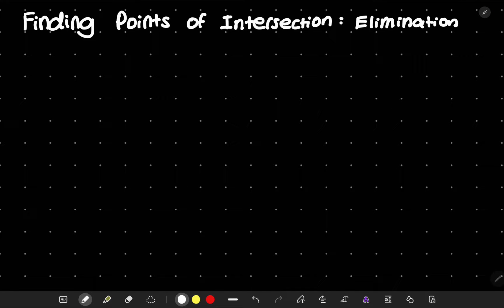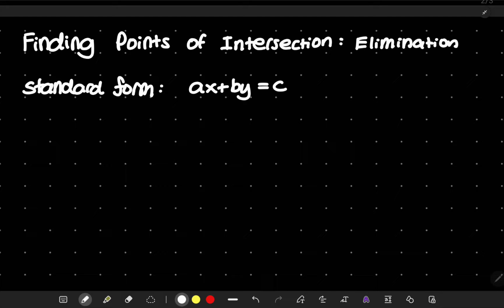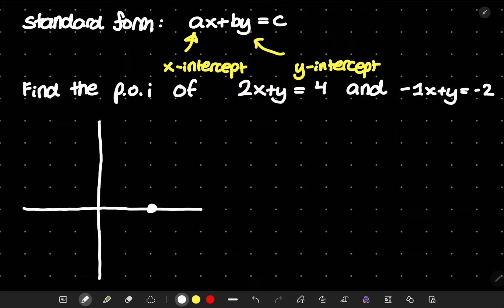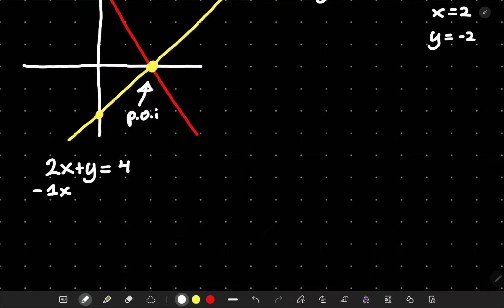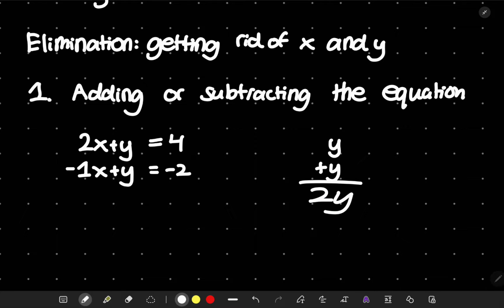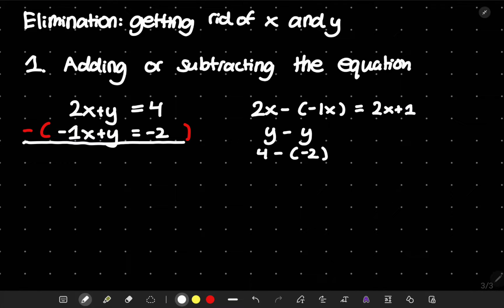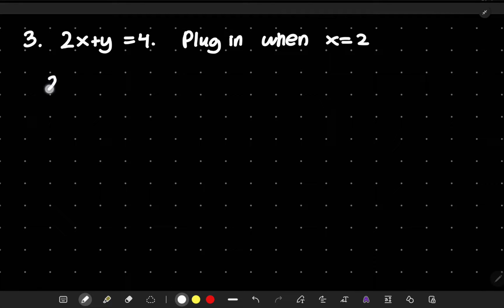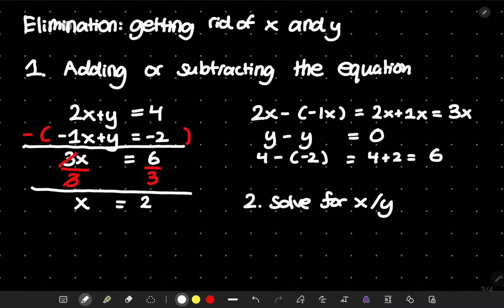Finding Points of Intersection: Elimination Part 1